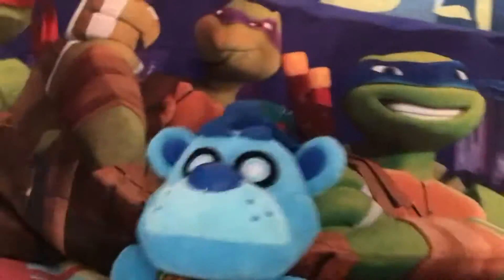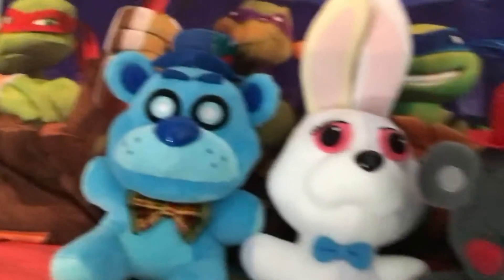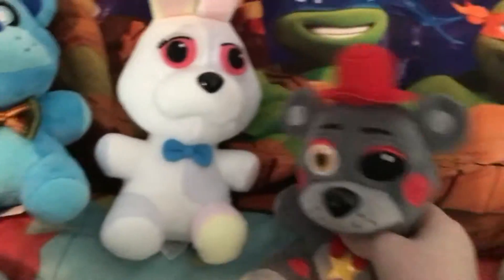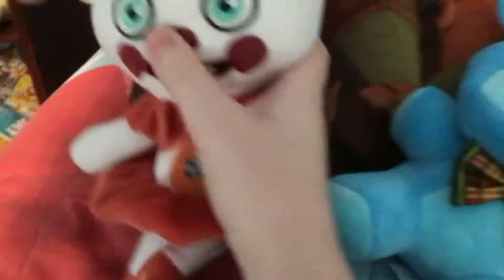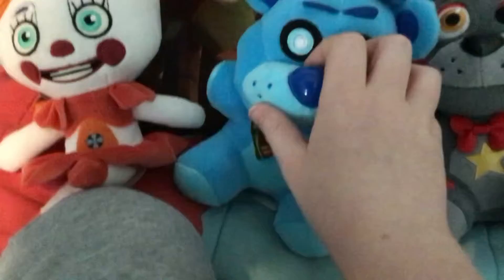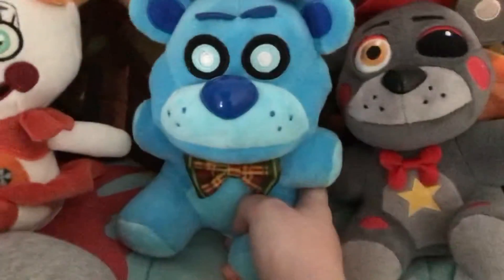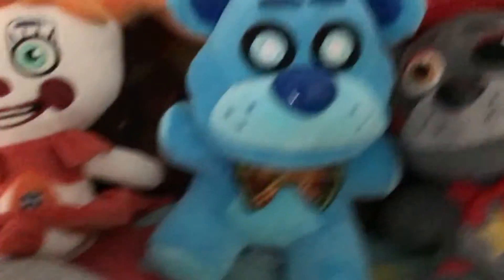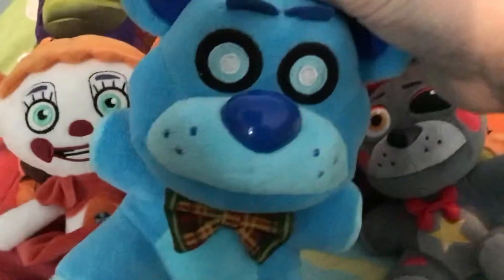Freddy Frostbear plush review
We Got Him